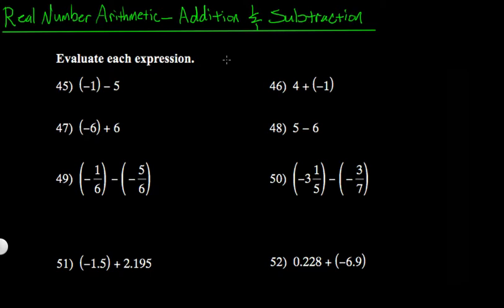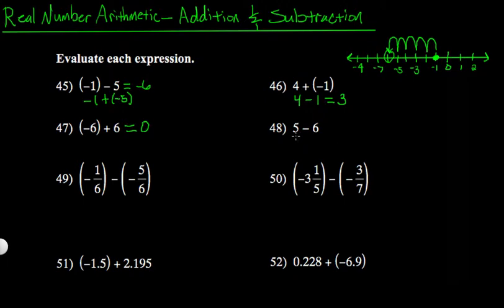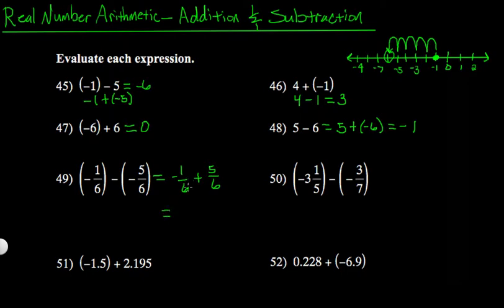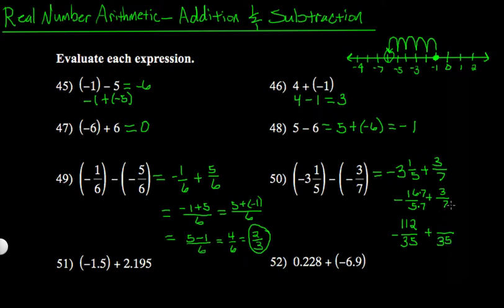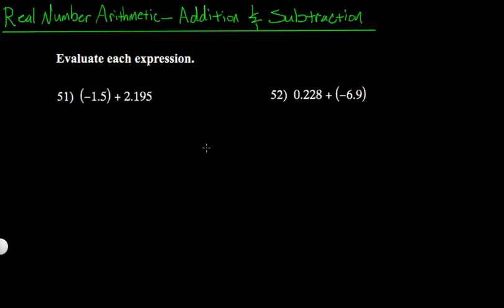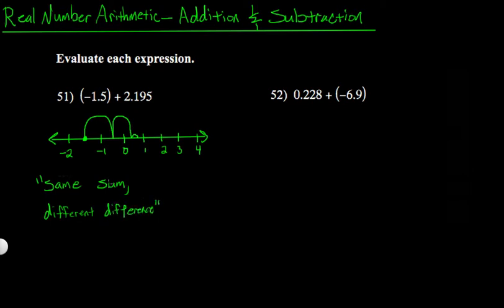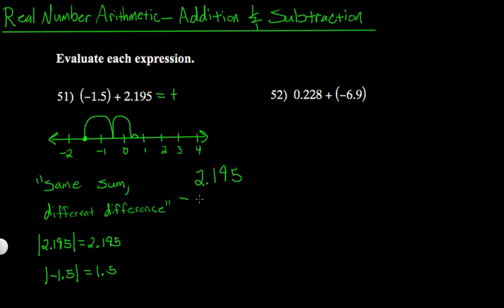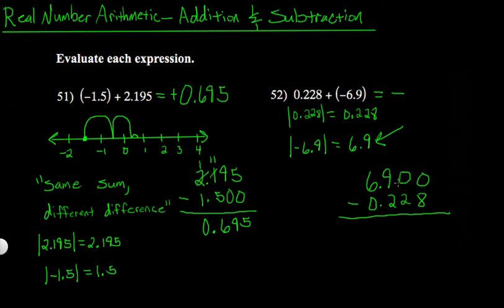03A - Real Number Addition & Subtraction